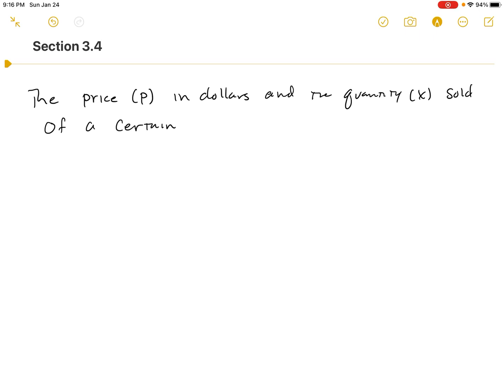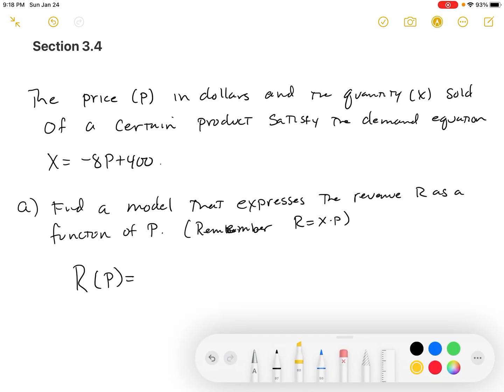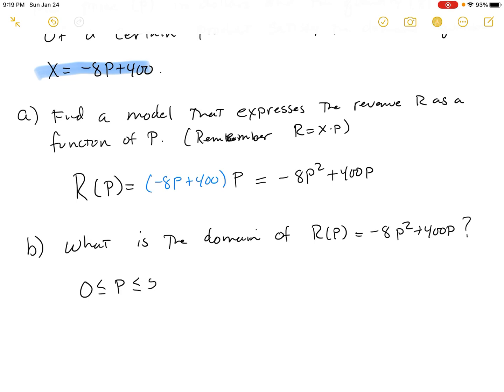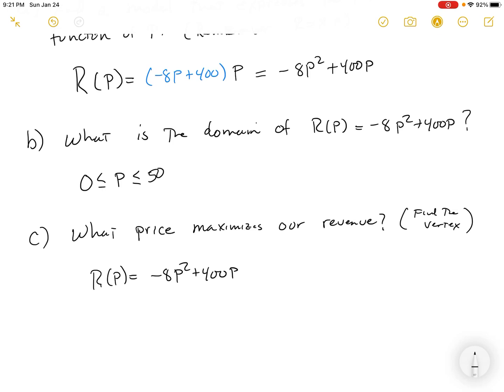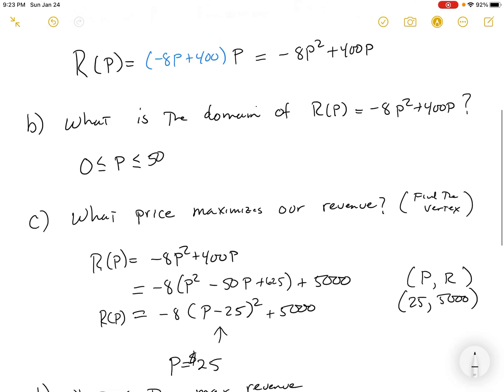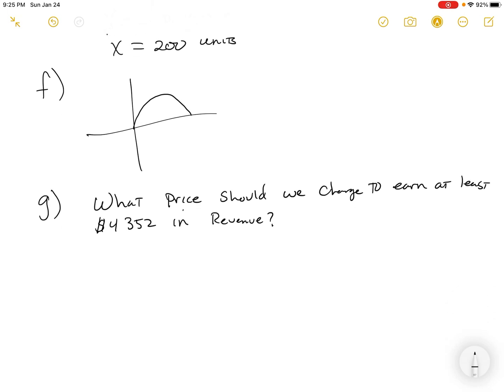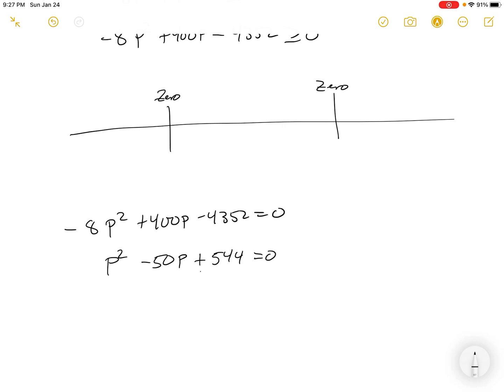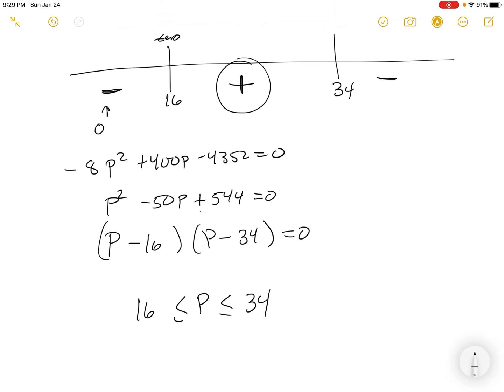Math 370 - Section 3.4